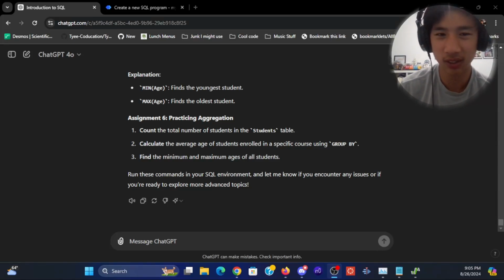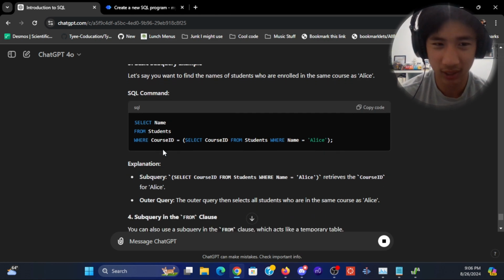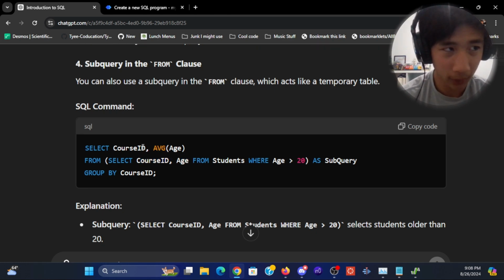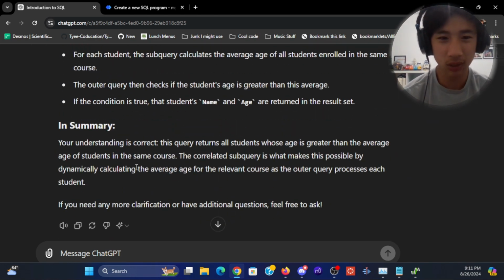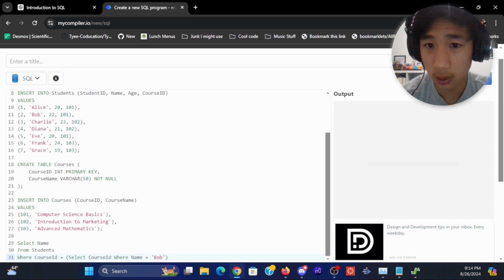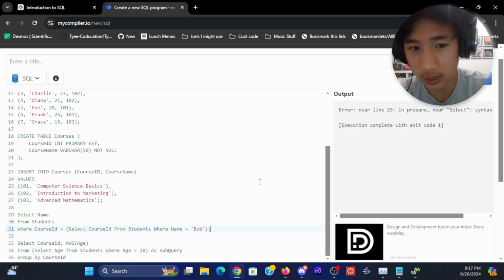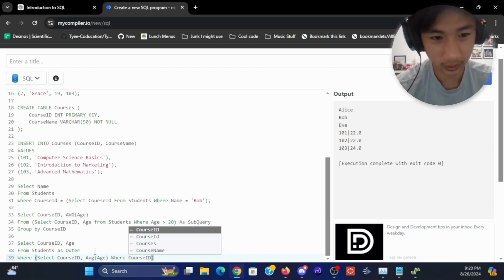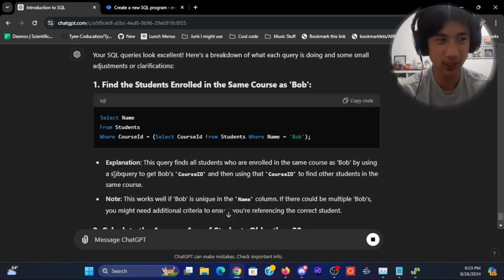Day 5 of Learn SQL from ChatGPT - Subsequently Failing Subqueries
look before you go commenting I was basically copy and pasting the examples, I'm still tyring to learn from my mistakes and internalize the syntax